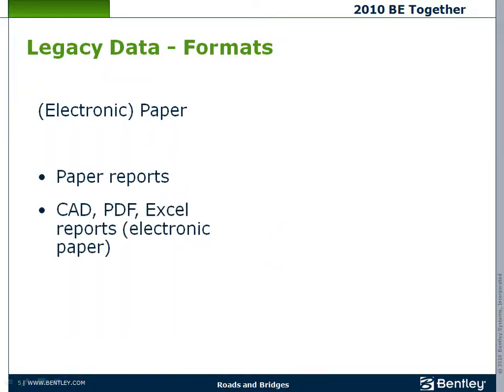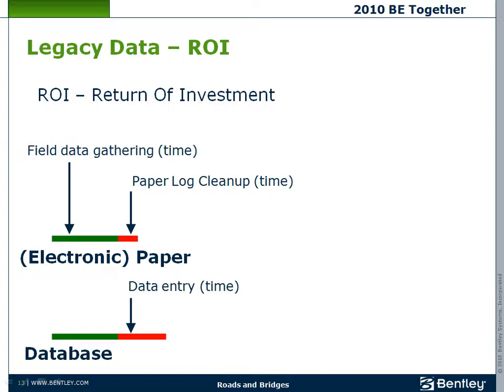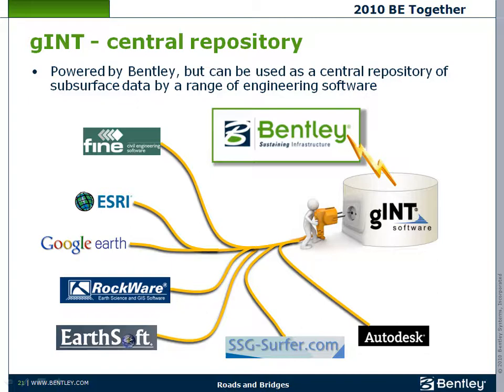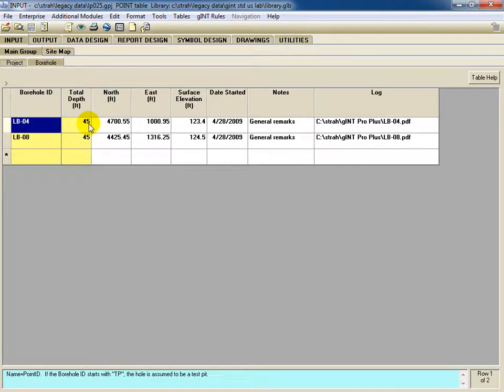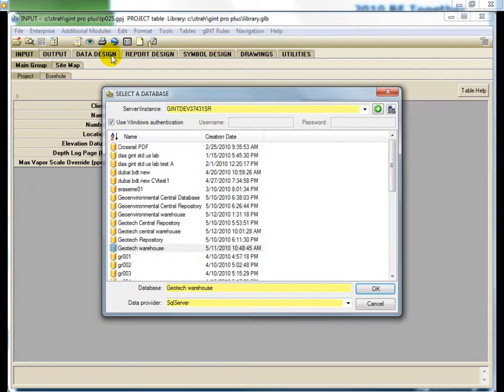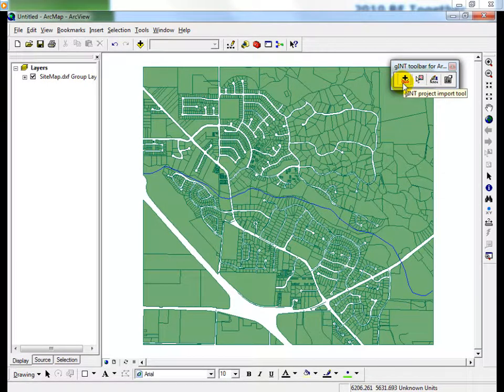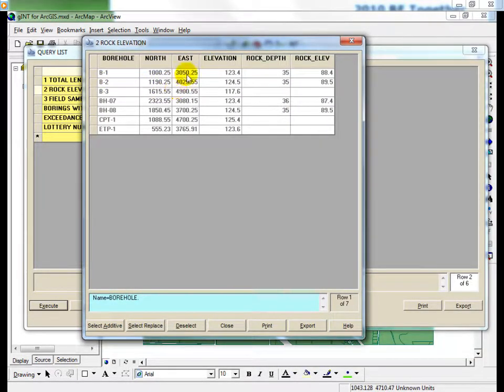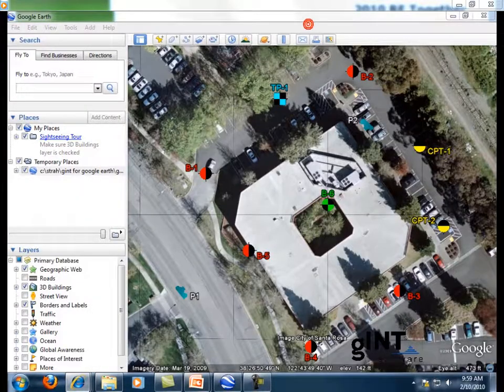Use gINT to Leverage the Value of your Legacy Subsurface Data